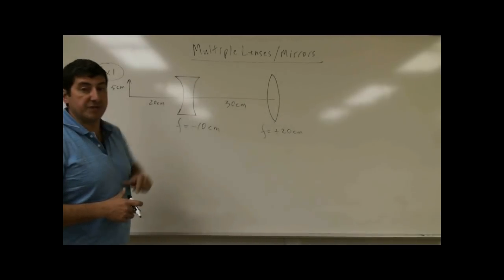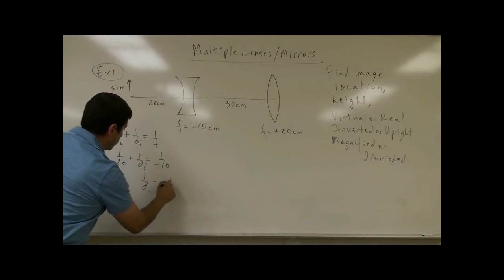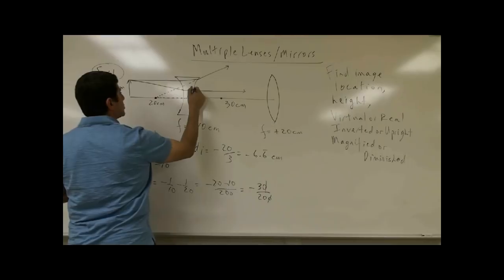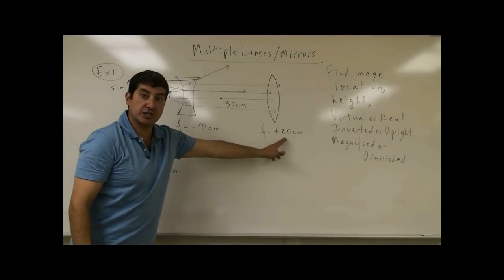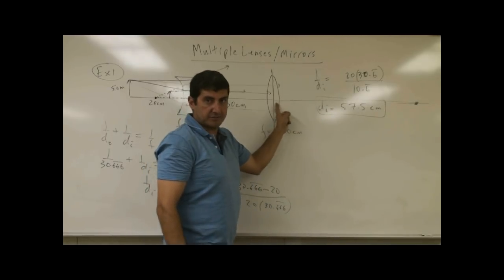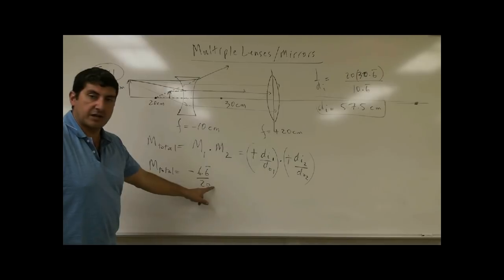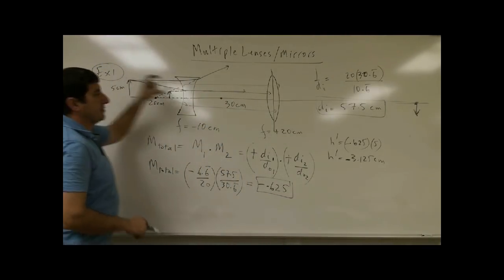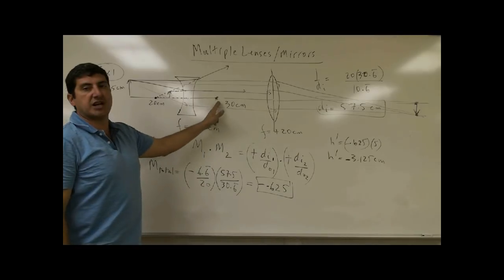PhysicsBootcampTest5ExtrasP1(Optics: Multiple Lenses & Mirrors).avi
This video is part of the Physics Bootcamp series. It covers the first problem of several extra problems for the fifth review test for this course.